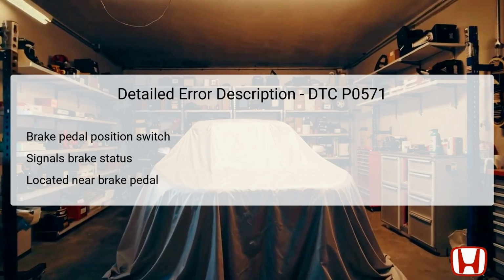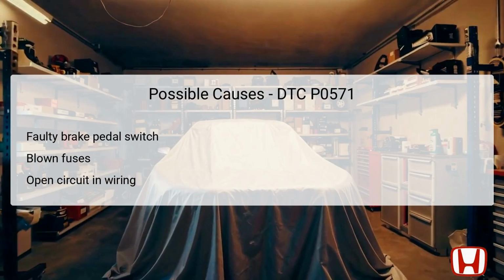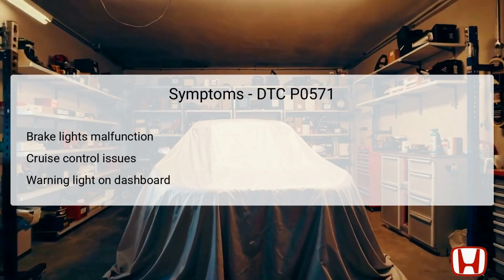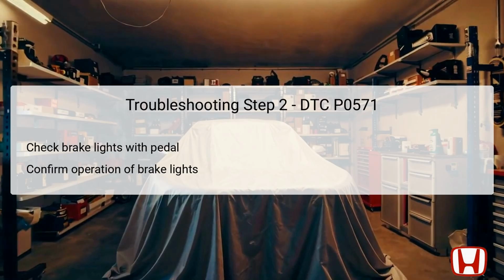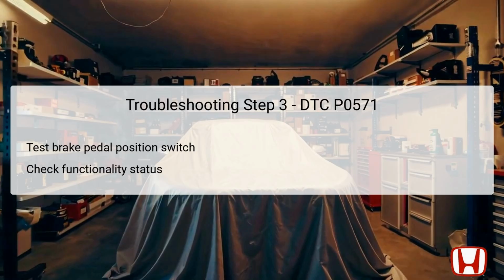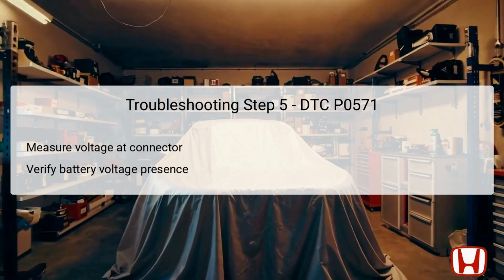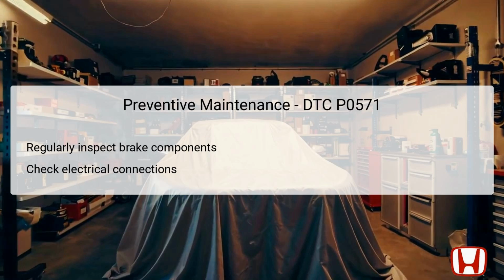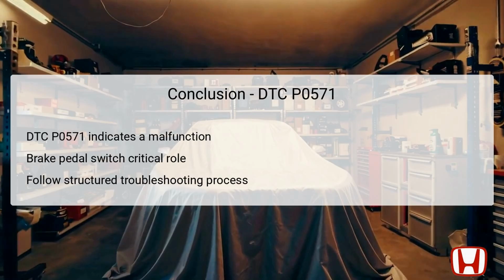DTC P0571: Brake Pedal Position Switch Circuit Malfunction - Honda Odyssey 2011-2017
Join the STEP Diagnostics early access list:
​ In this video, you'll learn about the DTC P0571 error code, which signals a malfunction in the brake pedal position switch circuit of the Honda Odyssey (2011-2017). We'll cover the symptoms, possible causes, and a structured troubleshooting process to address the issue, ensuring safe and reliable vehicle performance. Additionally, we'll highlight preventive maintenance tips to help avoid future problems with your brake system.